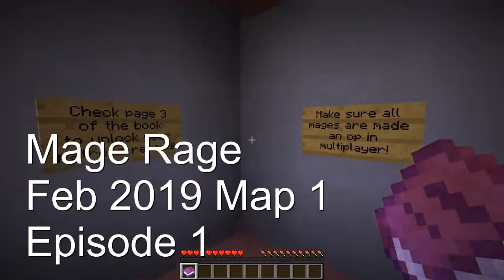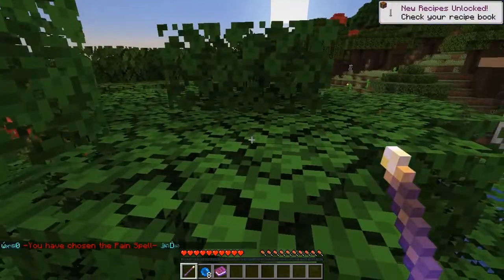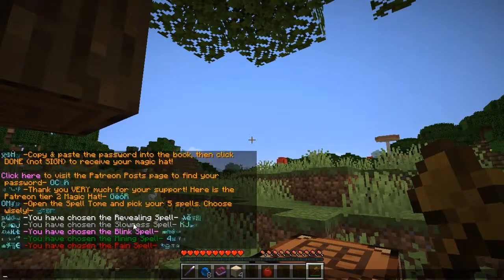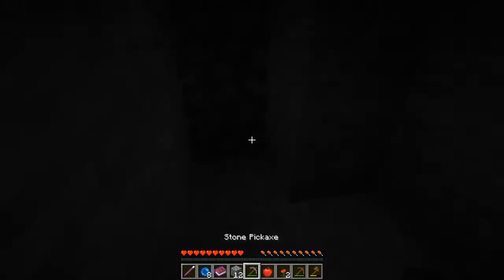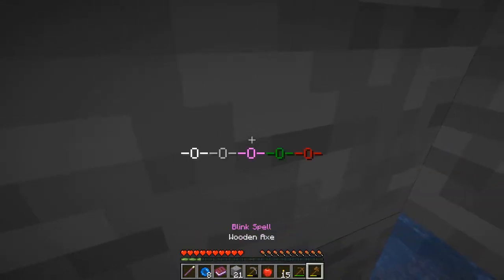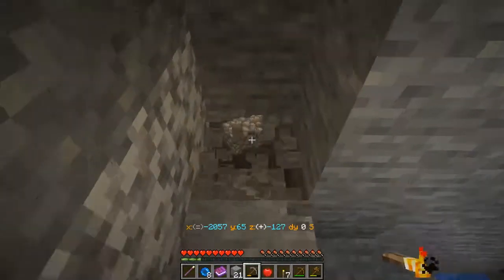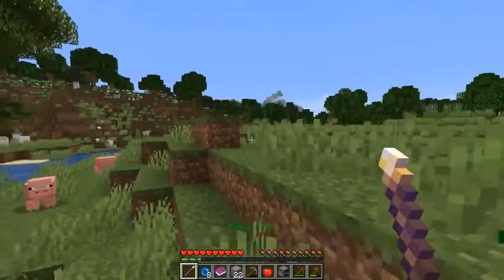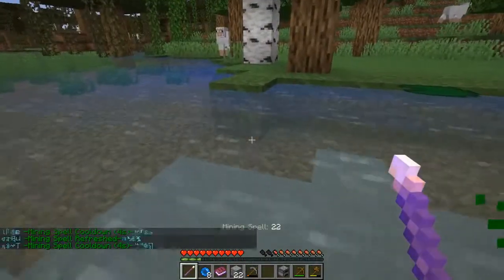Minecraft Mage Rage Feb 2019 Map 1 Ep 1: A Mere Apprentice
I think I rate myself an apprentice.

In this series, we play a new weekly Minecraft challenge: Mage Rage. In this challenge, you are to collect nine items in yoiur inventory. You may call on the forces of magic to aid you in your quest.

Also note that this challenge is still in Alpha testing, so a bug or two may be expected.